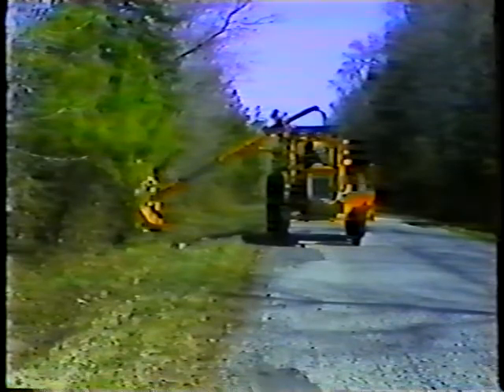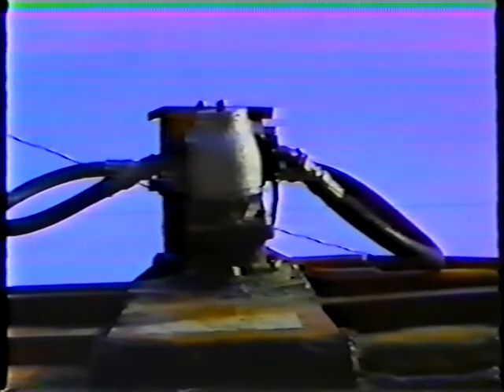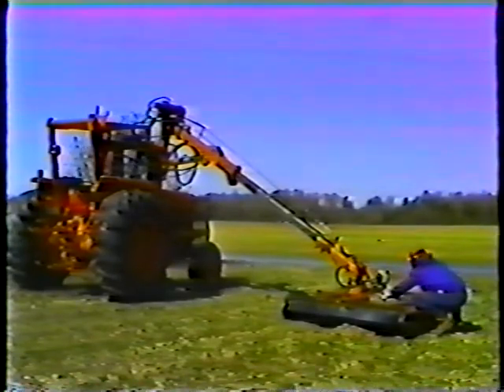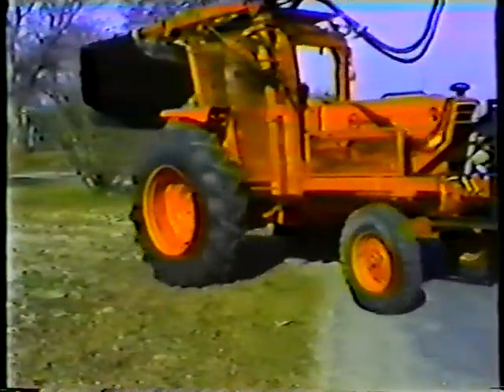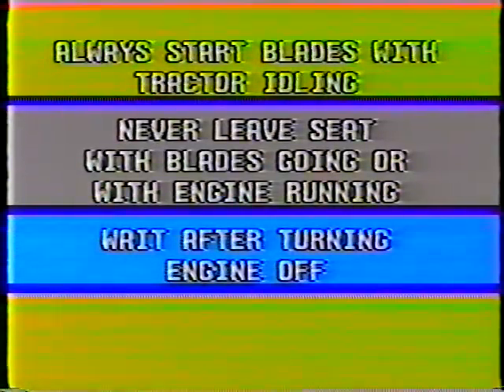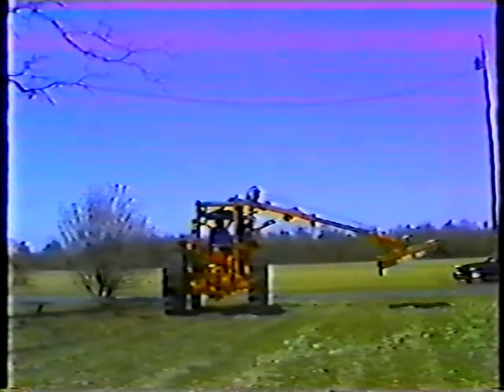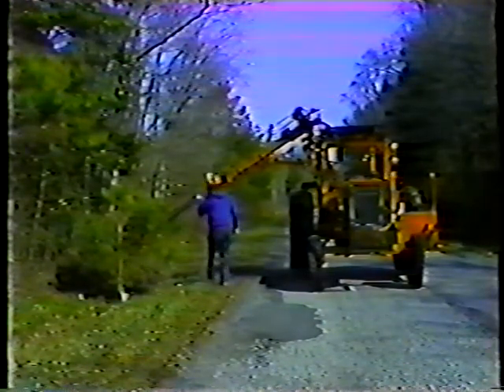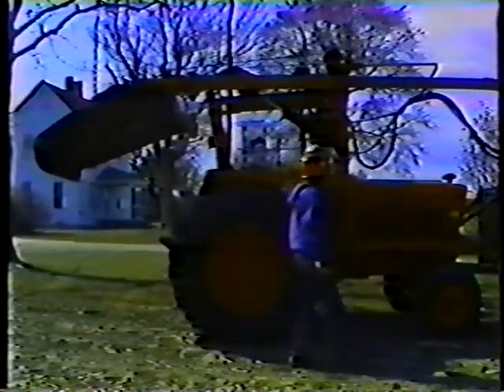Brush Cutter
Brush Cutter - Delaware Department of Transportation   - Video VH-12 - This introduction to operation of the brush cutter (a rotary mower connected by an extension boom to a tractor or grader) covers pre-trip vehicle maintenance and inspections, inspection of the jobsite for hidden hazards, safe operating techniques and shutdown procedures. Safety is continually emphasized.